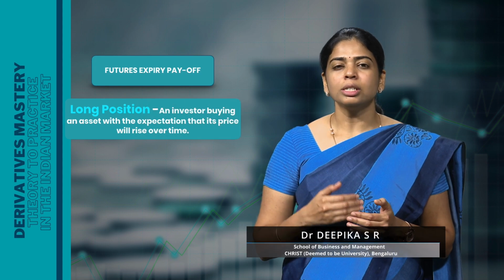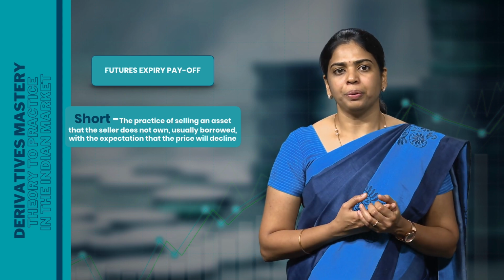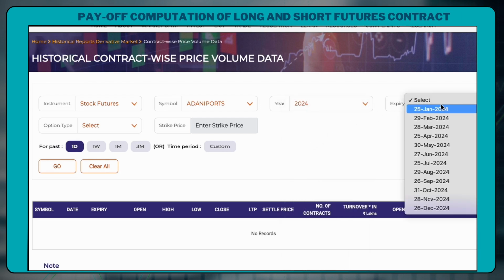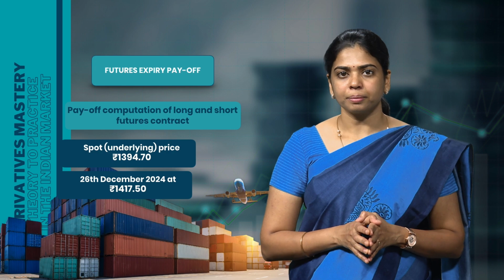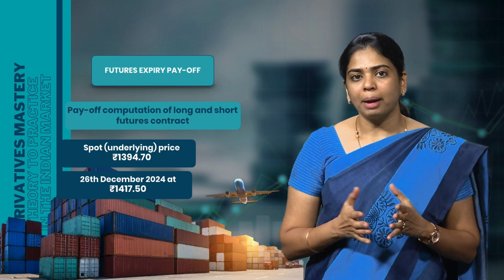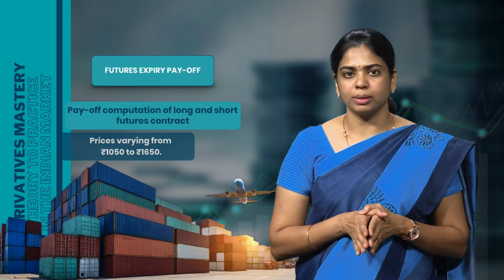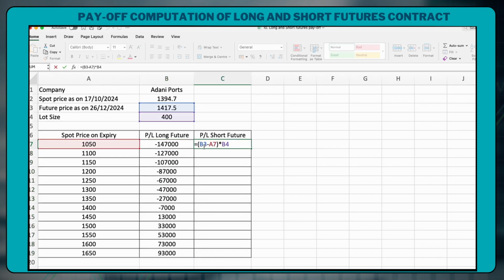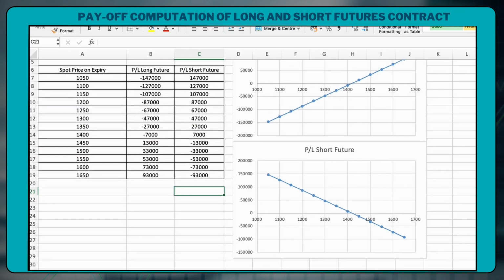10. Futures Expiry Pay-off